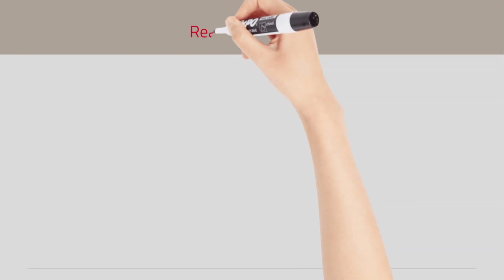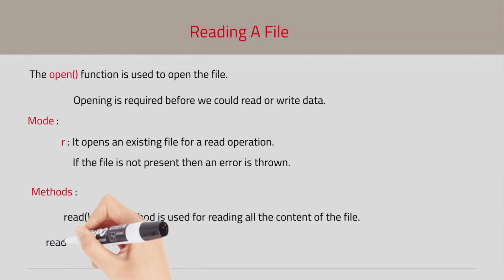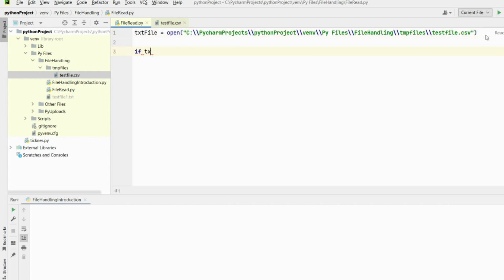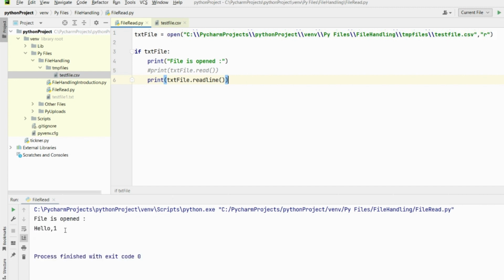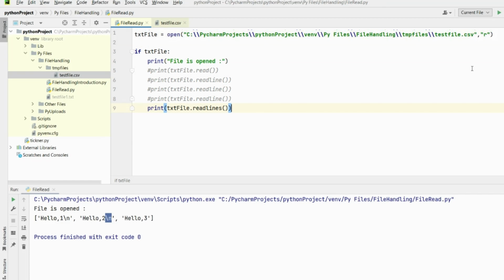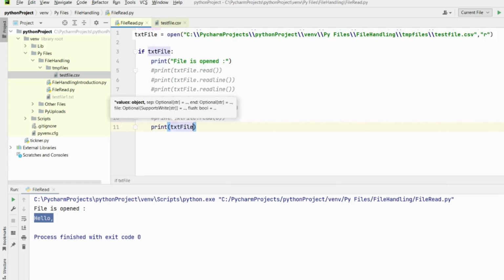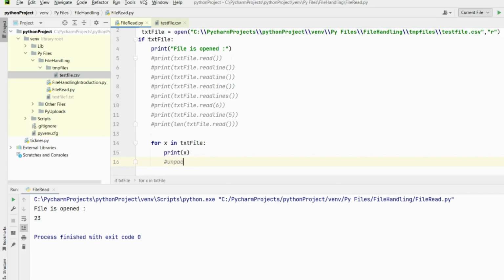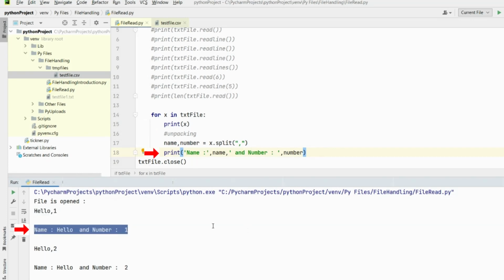Reading a File in Python | Python for Beginners